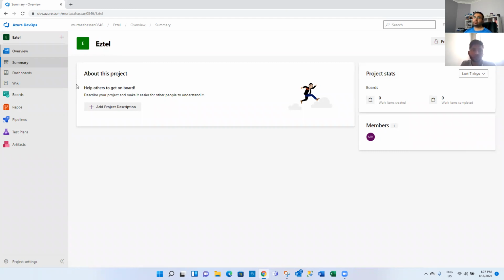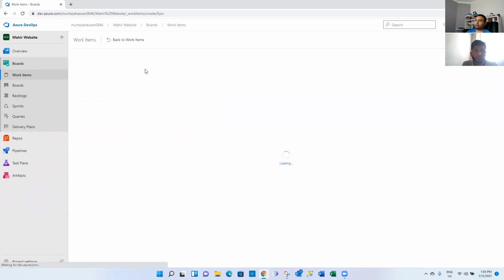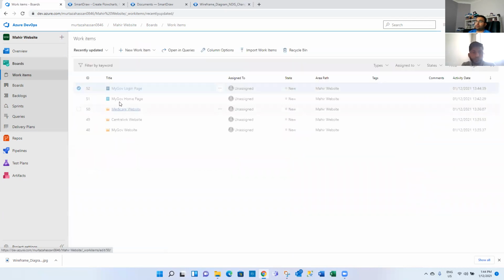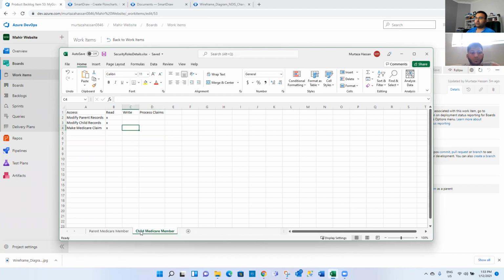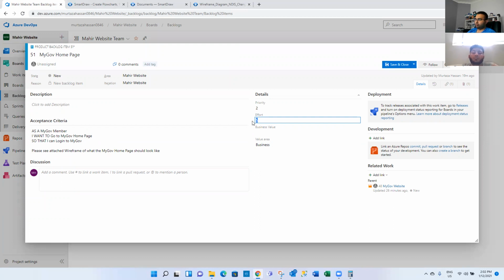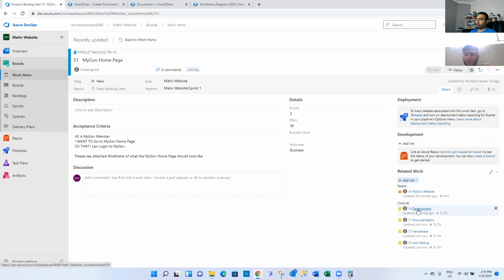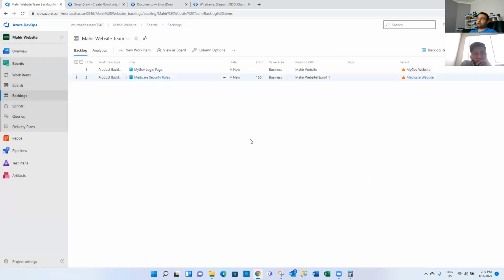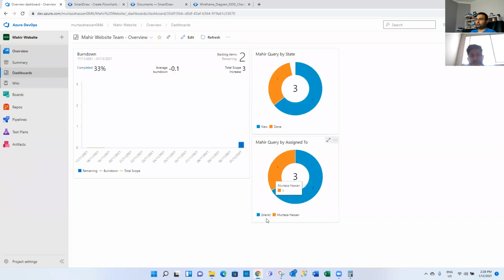Azure DevOps and Agile Scrum Tutorial